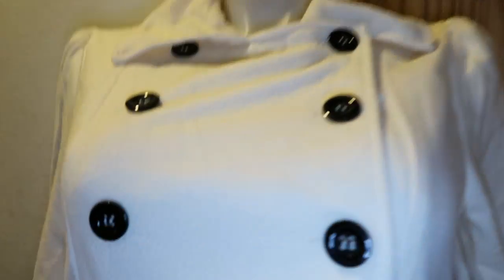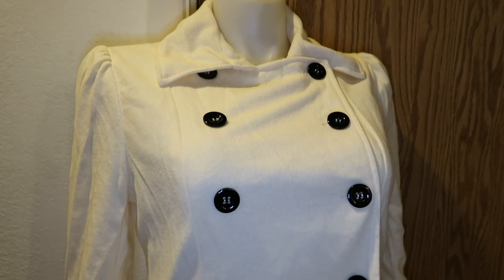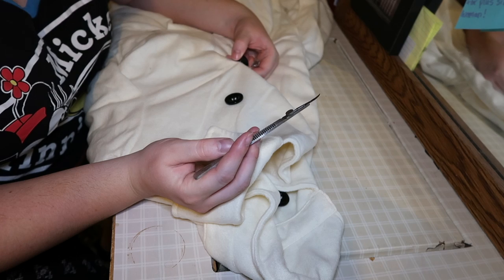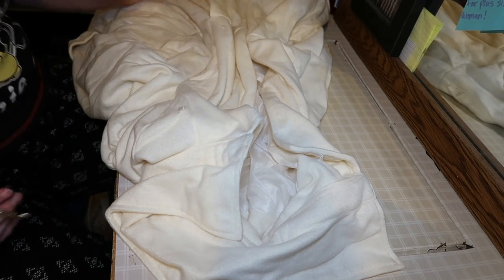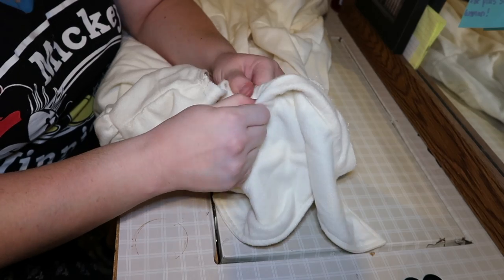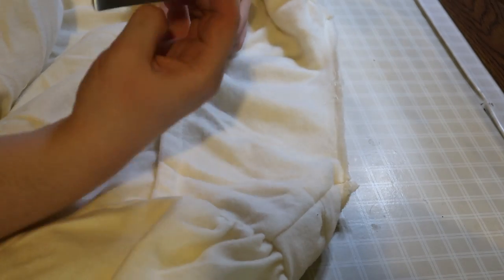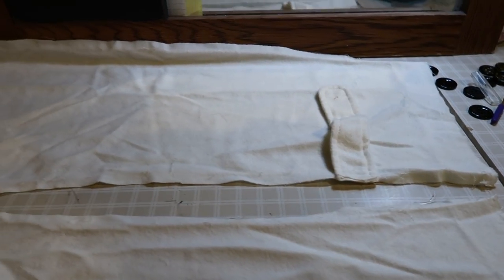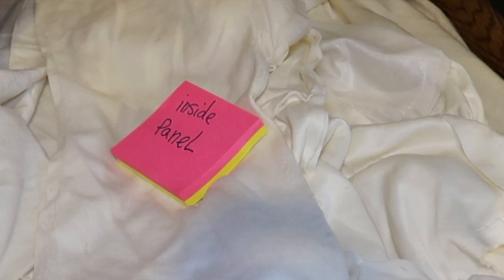Tearing Apart My Amazon Purchase!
So I Bought a coat that didn't work out for me, so Instead of returning it I'm tearing it apart to get the pattern from it to make a new coat.

Etsy Store

How To Sew An Invisible Stitch!!! Super Easy!!! Don’t forget to follow me on other social media!